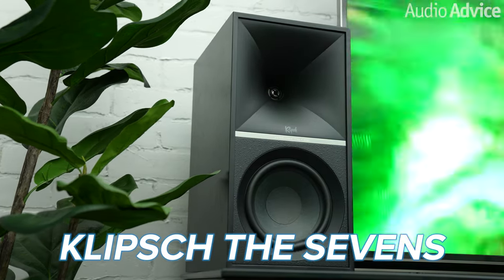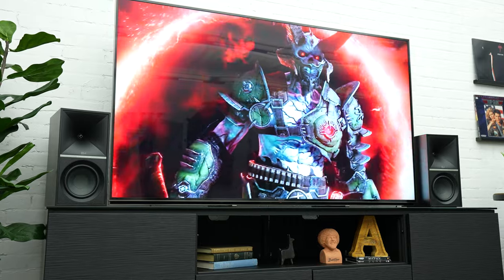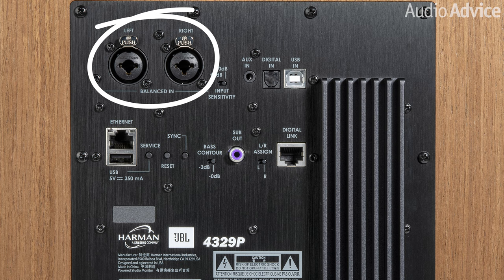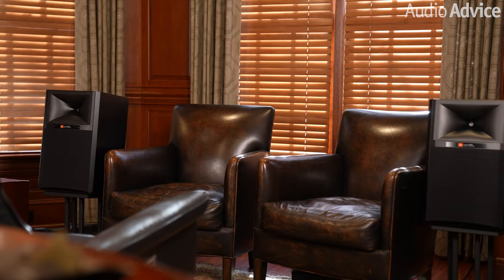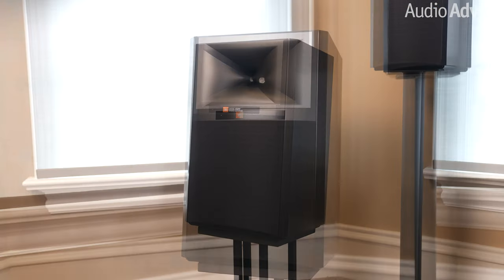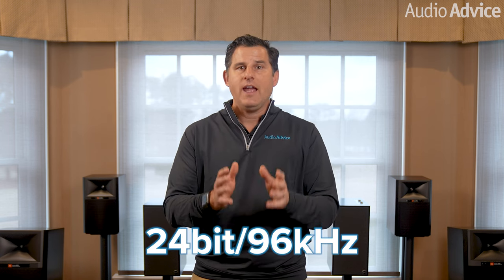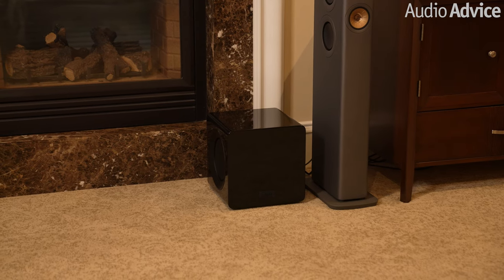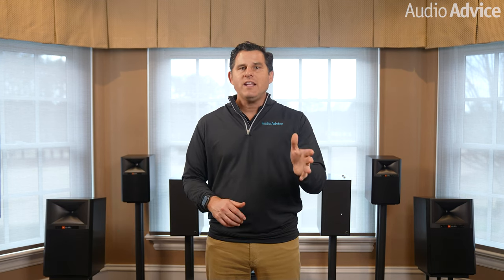Best High Performance Powered Speakers Over $1,000 || JBL, Klipsch & KEF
Powered speaker systems require no external amplification while offering a near-endless swath of connection options. You no longer need tons of wires or clutter - just plug your speakers in, connect to your source, and you’re ready to rock! In this video, we focus on our favorite, high-performance powered speakers that rival traditional hi-fi systems. Our picks are investments, but worth it for amazing sound for years to come!

0:00 High Performance Powered Speakers
0:00 Klipsch The Sevens
3:47 Klipsch The Nines
4:44 JBL 4305P & JBL 4329P
10:10 KEF LS60
14:55 Overall Recommendation